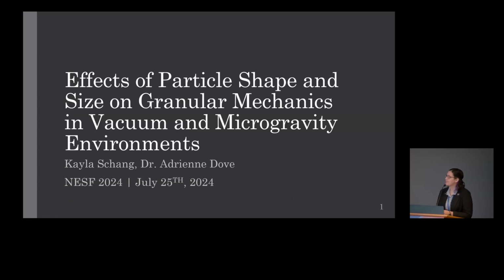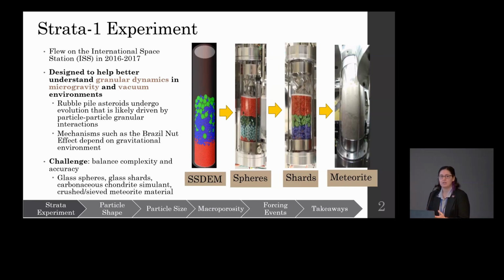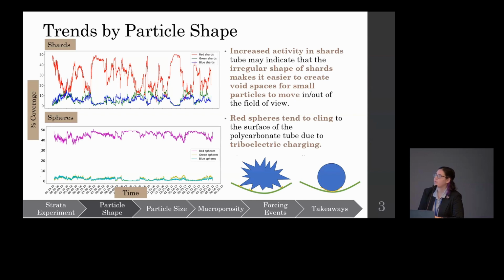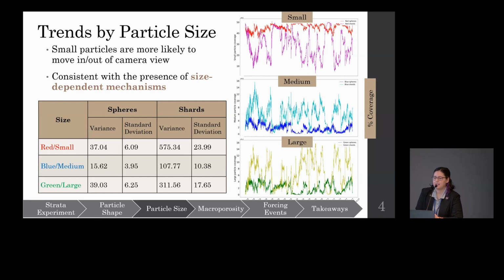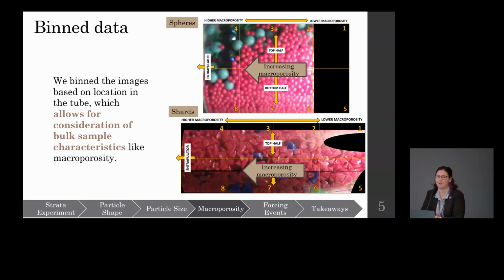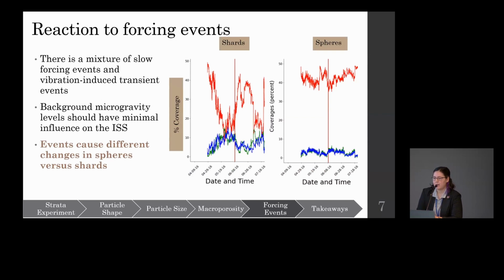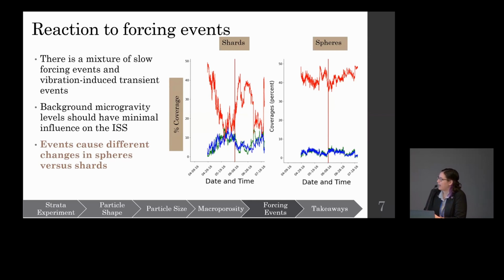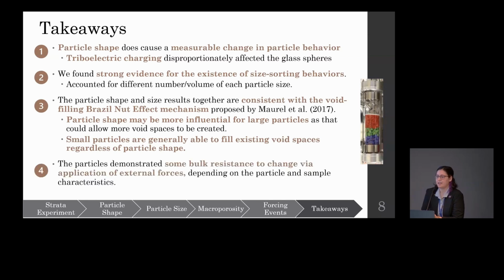NESF2024 - Dust/Regolith - Kayla Schang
Dust/Regolith
Effects of Particle Shape and Size on Granular Mechanics in Vacuum and Microgravity Environments
Kayla Schang